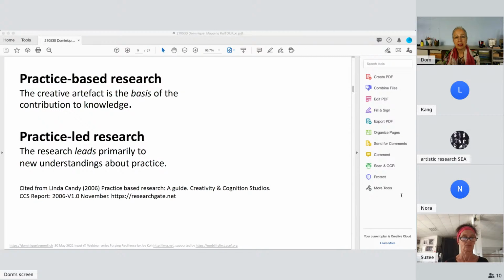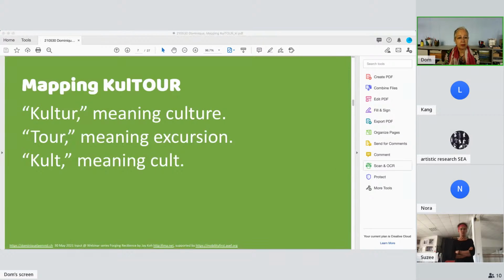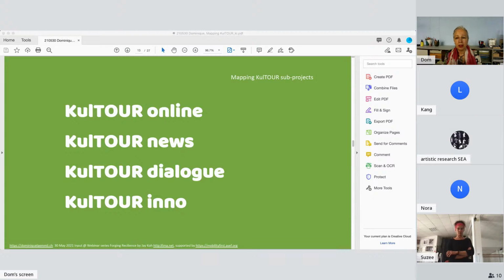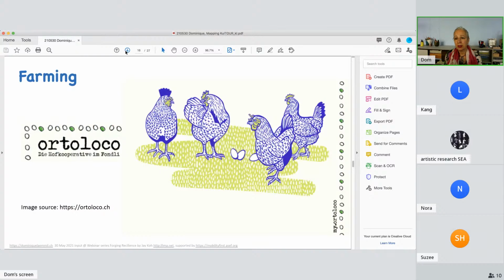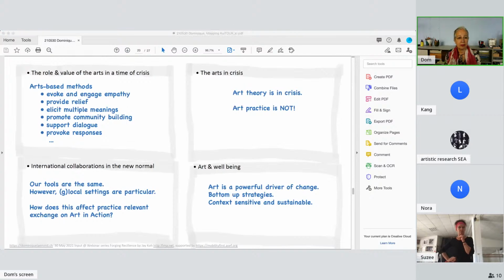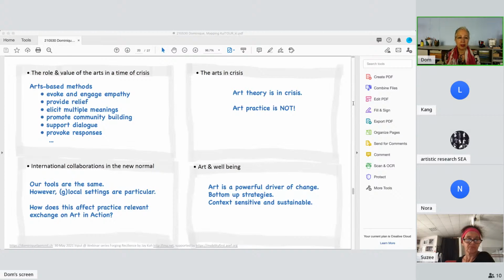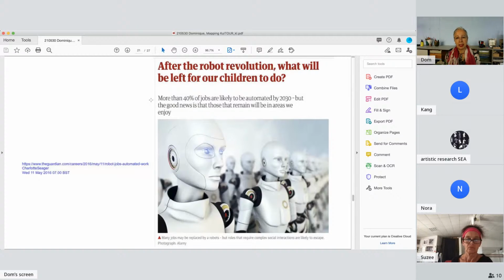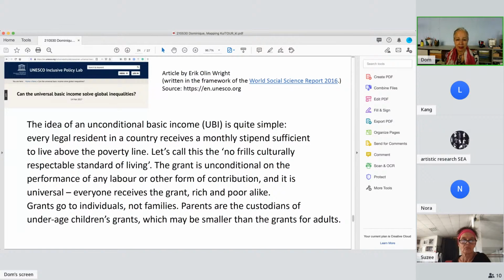Forging Resilience and Mutual Independence: Public Practices in the Everyday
30 May, (GMT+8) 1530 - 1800, EU: 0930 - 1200, Myanmar: 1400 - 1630.
The live stream of the discussion will be here, Youtube .
Speakers and info to practices:
Feedback from Observers & Audiences will be discussed on 6 June, at the same time.
Our discussion on 23 May, reveals the need to investigate in depth the social interactions beyond the initial social stages of conversations. The development of trust between the individual is durational and is based on the context of individual subjectivities, group dynamics, and transitional power relationships.